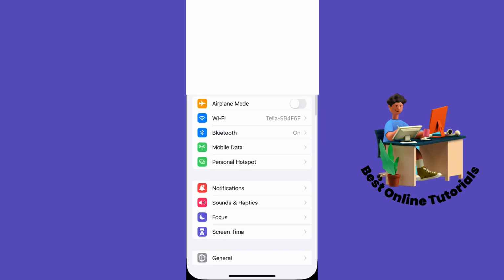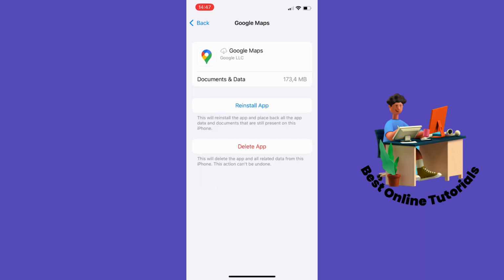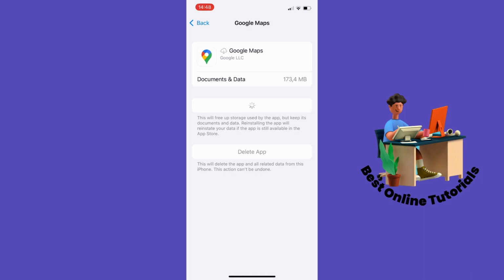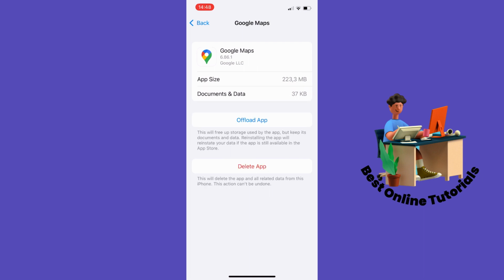Fix blue dot not showing direction in Google maps (Easy fix 2025)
In this video I show you how to fix blue dot not showing direction in Google maps.